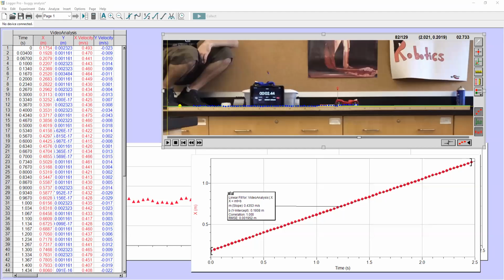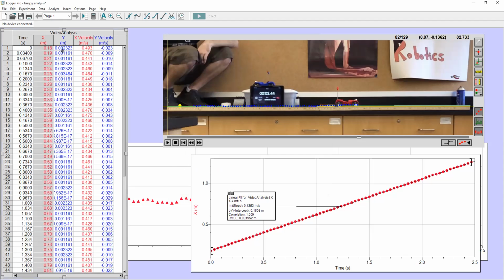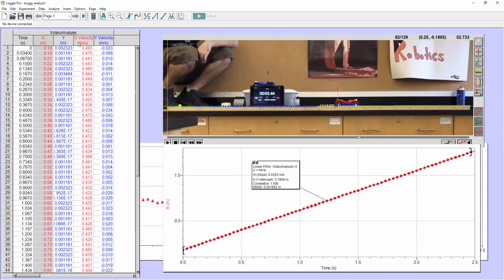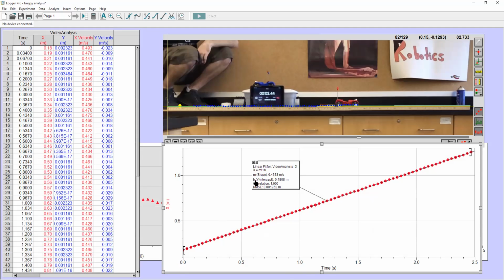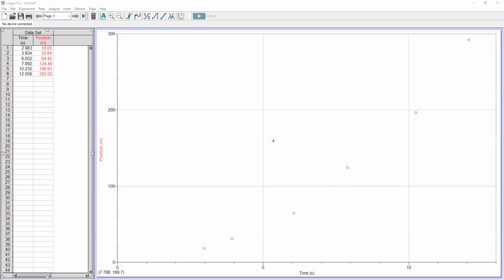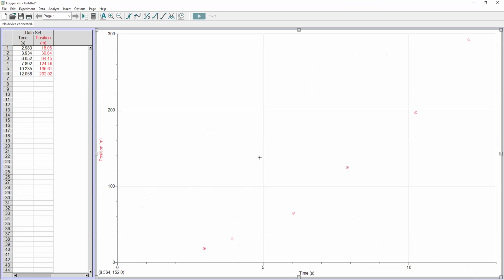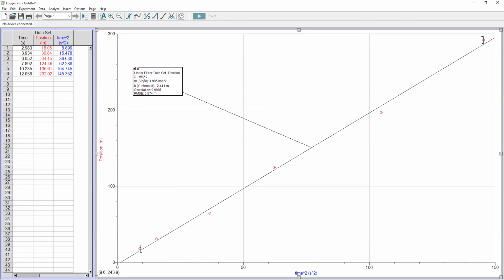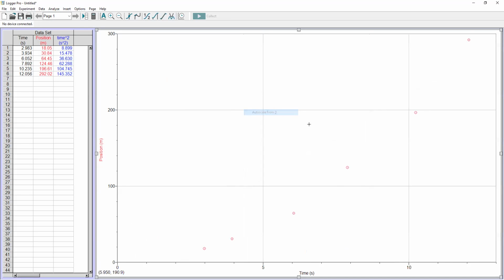Logger Pro Shenanigans